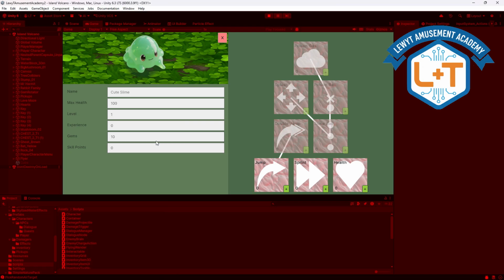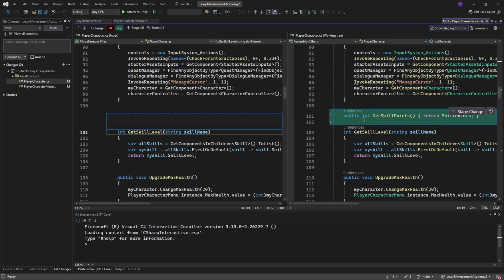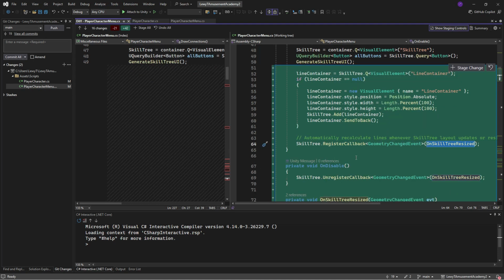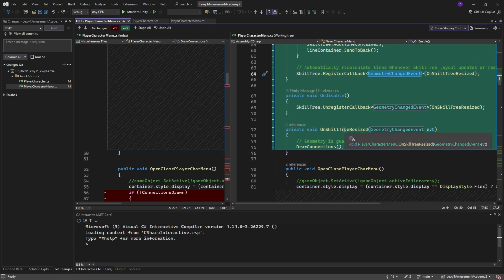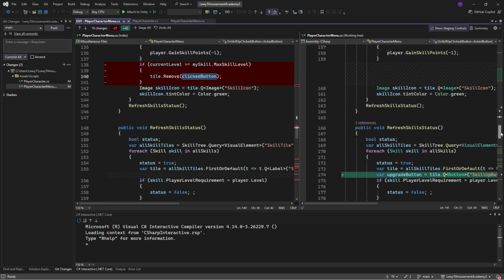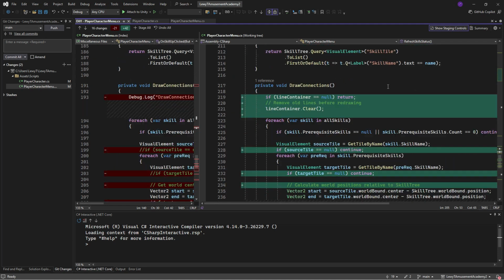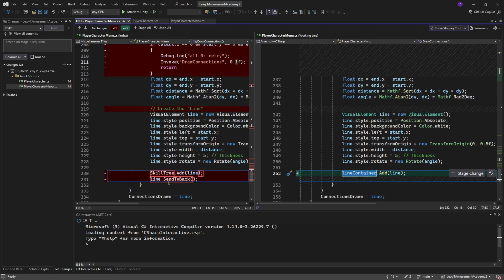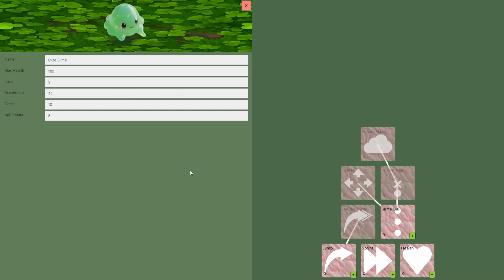My Unity Skill Tree Was Broken Until I Found This Fix!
Today we’re tackling those annoying UI glitches where skill tree lines just won’t stay put. If your UI looks great until you resize the window and then everything falls apart—this devlog is for you!
Welcome back to LewyT Amusement Academy Level 35: Unity Skill Tree Glitch Fix!

We’re diving into some "elegant" code (my favorite part!) to use GeometryChangedEvent and a dedicated Line Container to make sure your skill tree stays perfectly aligned, no matter how much you scale it. We’ll also fix those pesky ghost upgrade buttons that hang around when you have zero skill points.

scripts modified:
PlayerCharacter.cs
PlayerCharacterMenu.cs

0:00 - The Problem: Floating Lines and Unclickable Buttons
0:55 - Scripting: Adding the GetSkillPoints Method
1:31 - Building the Line Container in UI Toolkit
2:39 - Registering the Geometry Changed Event
3:13 - Preventing Duplicate Callbacks (Pro Tip!)
4:20 - Cleaning Up Old UI Logic
5:39 - Hiding Upgrade Buttons with Style.Display
7:06 - Drawing Clean Connections Every Time
8:38 - Testing the Final Build
10:00 - Final Thoughts and What’s Next